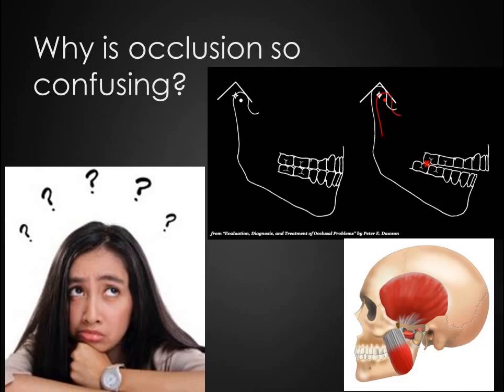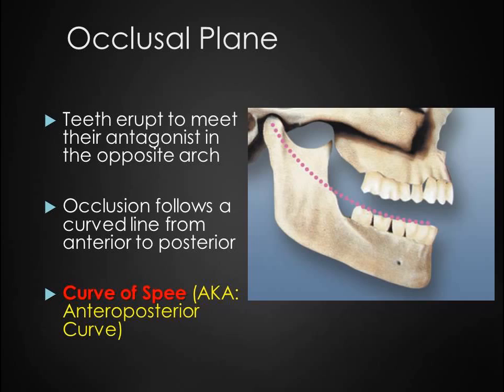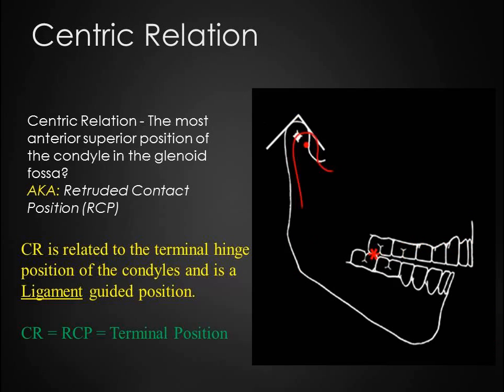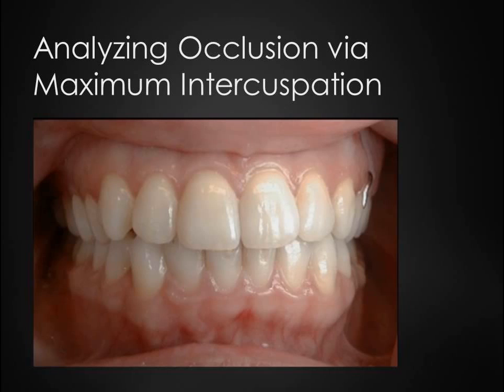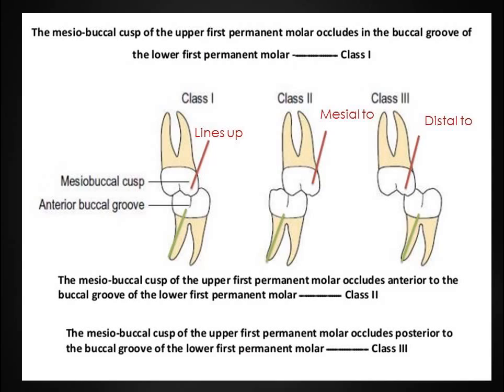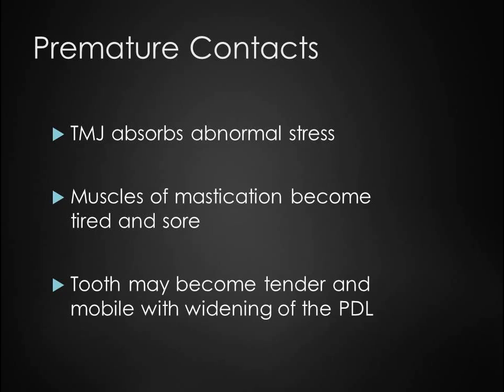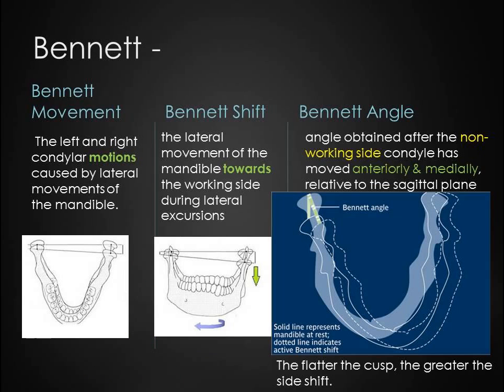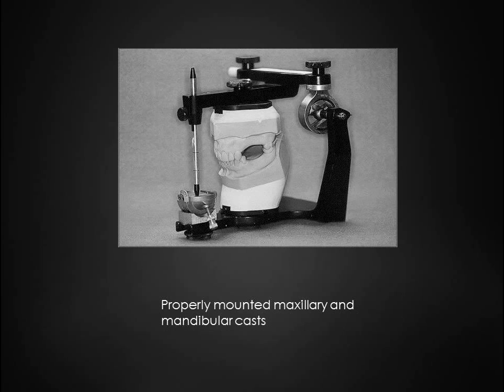Occlusion for Prosthodontics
Occlusion for Prosthodontics - why is occlusion so confusing?
Changing definitions of existing words - prosthodontics has its own language
Basics - stomatognathic system and temporomandibular joint
Tooth inclinations and mesial migration
Occlusal plane, Curve of Spee, Curve of Wilson
Tooth contact during mastication
Centric Occlusion (CO), Maximum Intercuspal Position (MIP)
Centric Relation (CR) defined and explained
When to use MIP and when to use CR
Analyzing occlusion via MIP
Functional/working cusps and Non-functional cusps
Angles Molar relationship classifications
Cusp and fossa relationships
Excursive and protrusive movements
Canine guidance and anterior guidance
Anterior Divisions of occlusion
Mutually protected occlusion
Interferences and premature contacts
Distalizing inclined plane and relation to joint dysfunction
Tongue thrust and anterior open bite
Bennett movement, shift and angle
Gothic Arch Tracings
Ideal occlusal relationships for fixed and removable prosthodontics
Dental articulators and facebow
Determining occlusion for removable partial dentures - CR vs MIP

Study aids for Dental Boards